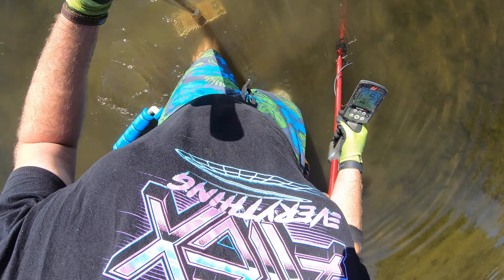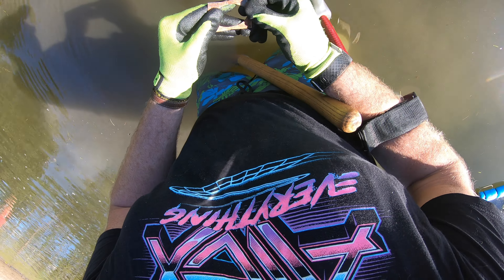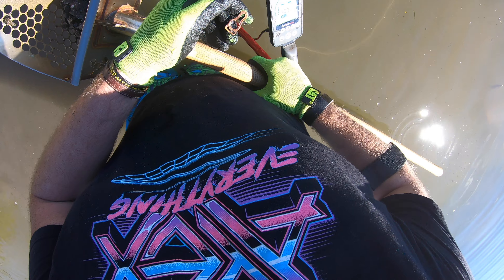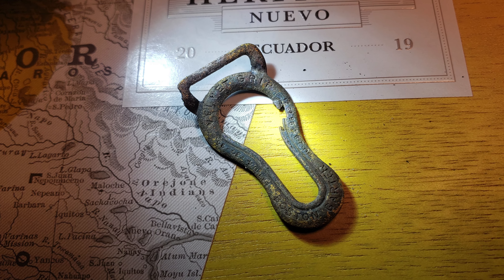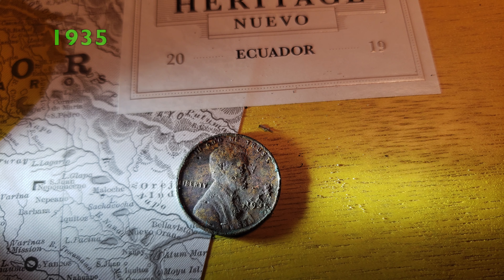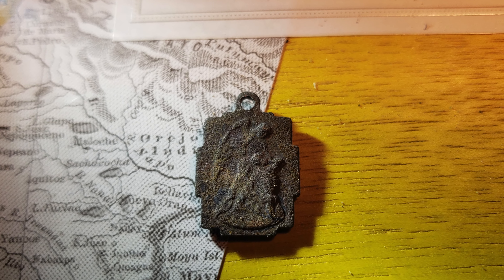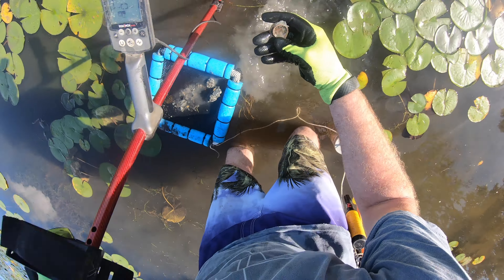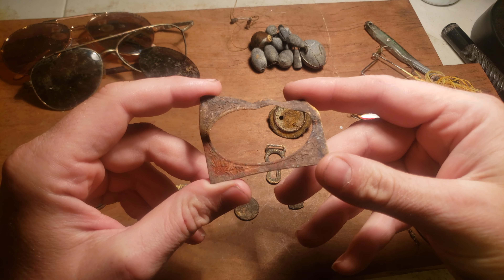Metal Detecting in Round Lake for Relics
In this weeks episode I did 2 short hunts, the first being with swinging donna metal detecting, and the second for about an hour.  These metal detecting hunts were both in round lake NY looking for relics at an old seaplane base.  While I didn't find anything I could positively tie to the base, I did find some pretty neat old relics.  Thanks for checking it out, and have a great week!

Sorry for the later then usual upload time.  I have no idea what the issue is with my uploading speed is.  This video took well over 12 hours to upload.  Insanity.  Anyway have a good one!